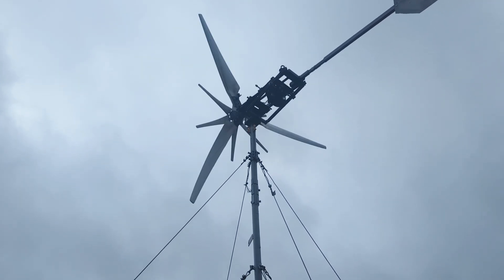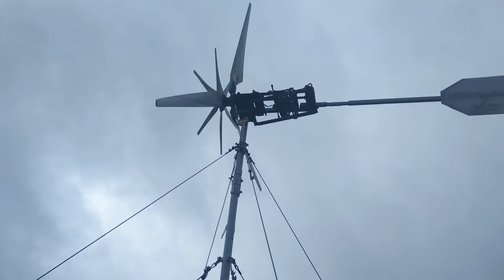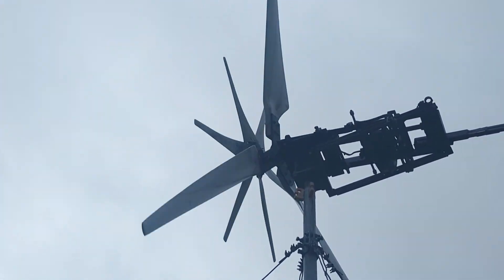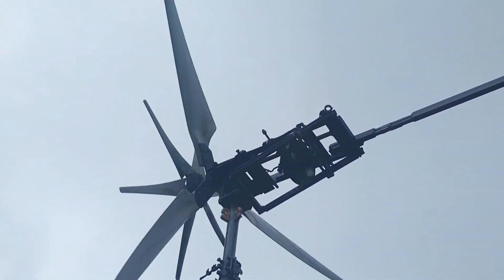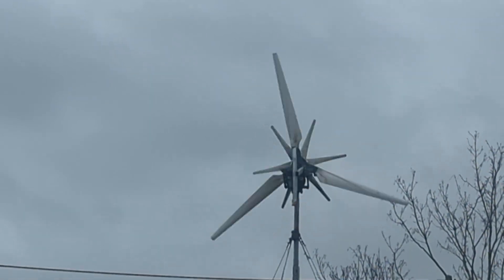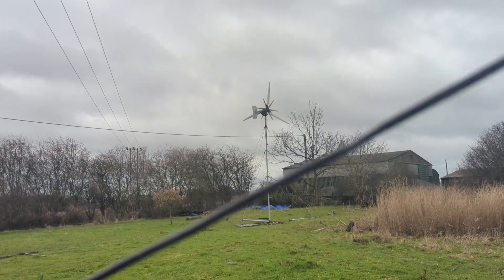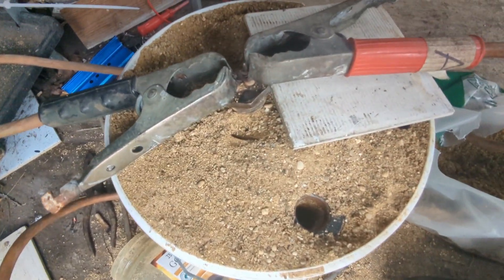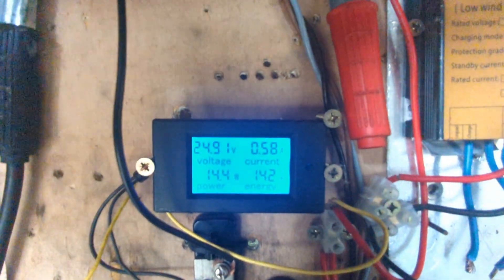Wind Generator Project Update - 2 sets of Blades seems to be working very well in 12-13 mph Winds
I decided to put the second set of blades on and spend a fair bit of time aligning the motor correctly in the higher gear mode and it seems to be running very well, the wind in the videos about 12 mph I think once it gets to 15 it should start making hundreds of what's fairly easily, having the other blades on seems to pick up the wind better I don't think the maximum power output will be as high but I think it will make more power over the same time..